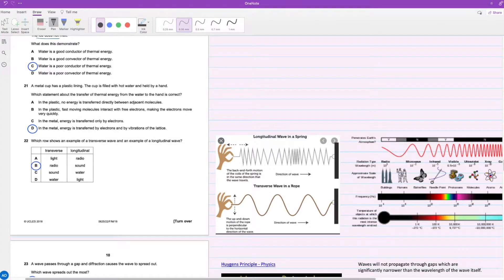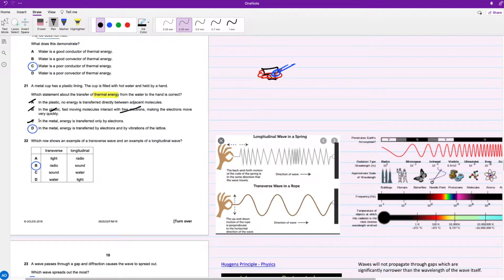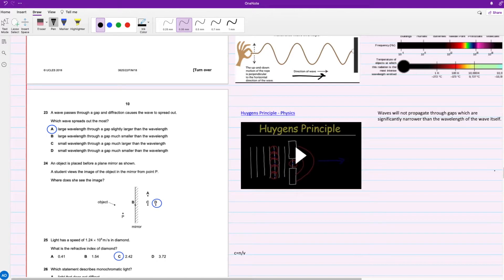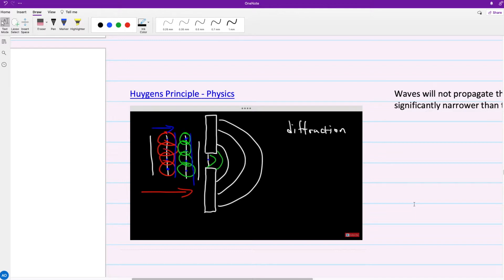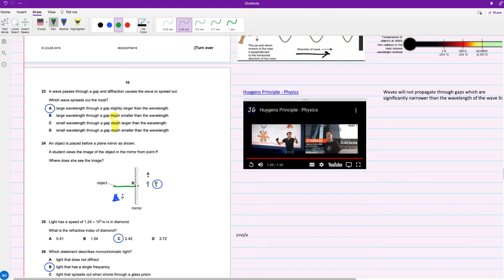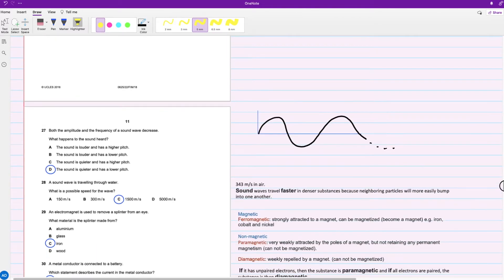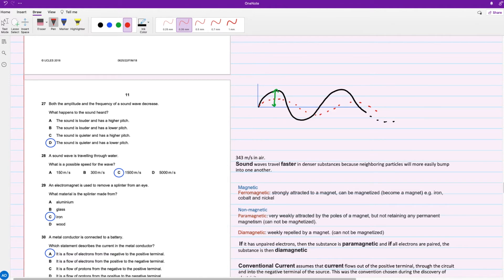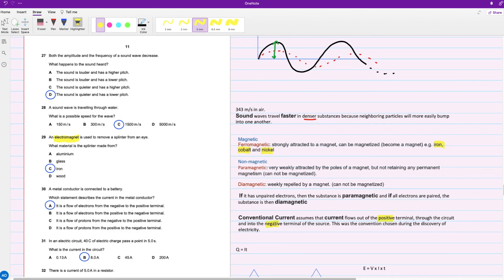☁️☾✧IGCSE Physics 0625/22/f/m/18 (Q21-30) Solutions♡☁️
𝓗ey 𝓛oves ♡
I hope you enjoyed this video ! ✩⋰\(^ ▾ ^)/
🌸☾✧∘⋆∴⦁∗⧉ 𝓣ime 𝓢tamps ⧉∗⦁∴⋆∘⟡
0:14 - 1:40  Q21
1:41 Q22
3:28 Q23
6:16 Q24
7:09 Q25
8:13 Q26
9:00 Q27
10:08 Q28
10:54 Q29
11:40 Q30
🌸☾✧∘⋆∴⦁∗⧉ 𝓢ocials ⧉∗⦁∴⋆∘⟡
👚🛍YESSTYLE: ASEELYESTYL1
🌸☾✧∘⋆∴⦁∗⧉ 𝓓aily 𝓡eminders ⧉∗⦁∴⋆∘⟡
○ Drink your water 💦
○ Plan your day 📒
○ Defeat Thanos ✨

I do not own or claim any music and/or GIFs used in this video.